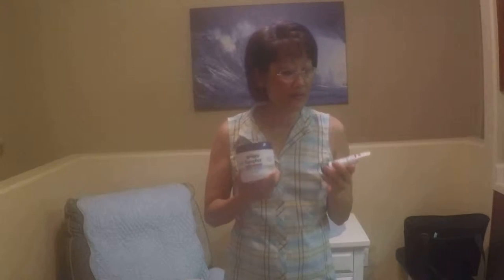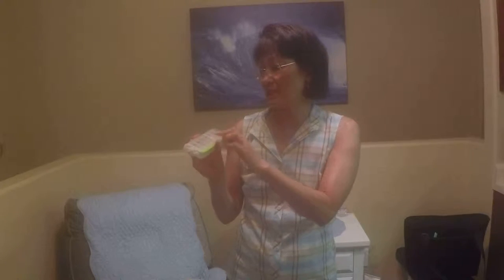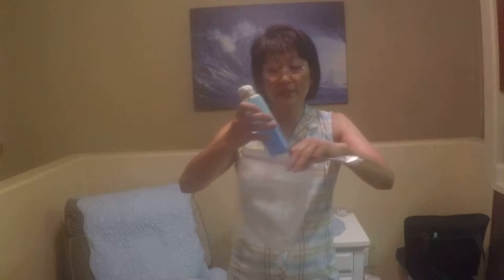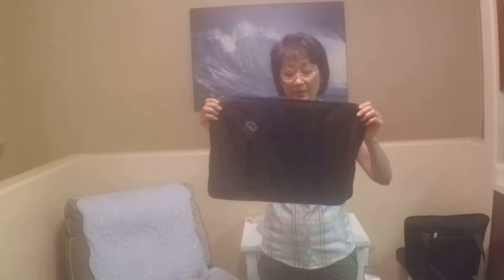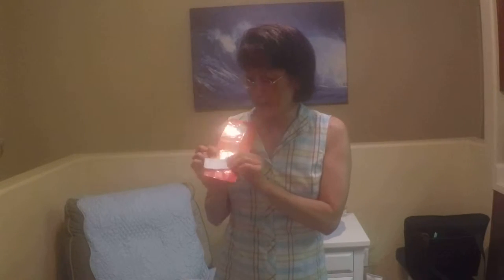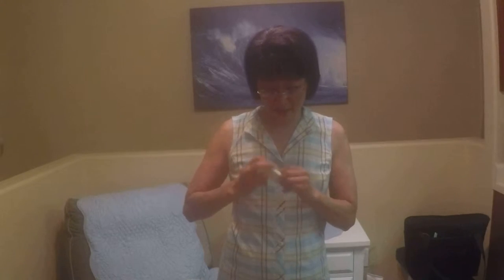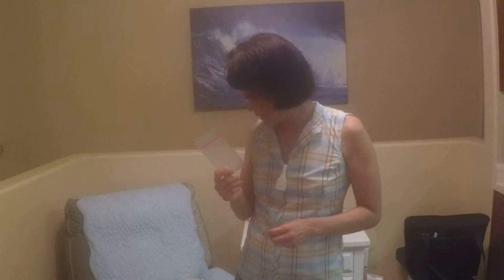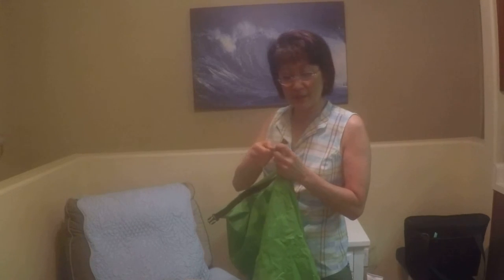veronicas travel tips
how to pack your luggage
what to pack for a trip
helpful travel tips aquaphor emergency whistle sea to summit dry bag sea breeze antiseptic duck tape , lewis and clark eye shade, big agnes inflatable pillow, sunday afternoons youth child play hat, marmot nylon baseball hat, nike golfing visor, bison designs flashlight sold as silicon twist tie on amazon site pill holder walgreens, m t w h f s s pill holder target, back scratcher bed bath and beyond. baby bottle from walmart: press and seal then nipple with nipple cover. do not fill any container full...will burst cabin pressure/airplane. color copied passport etc. at office max...copy front and back of all id's. .id copies packed in different place from actual id's. hide id copies so nobody can find easily in ur luggage.